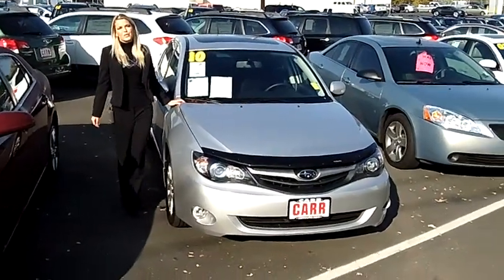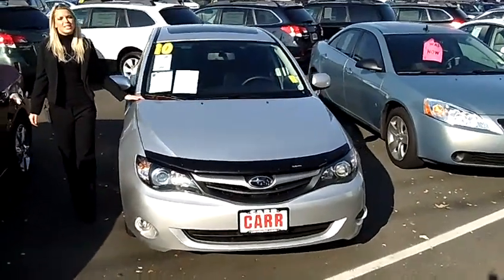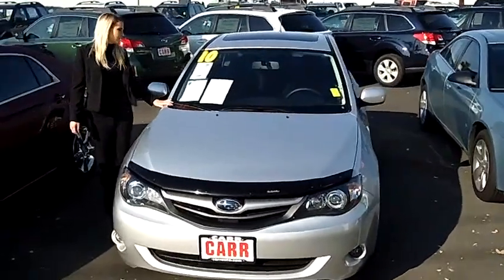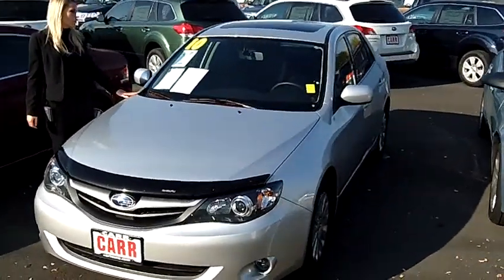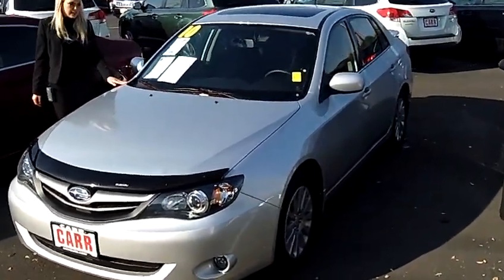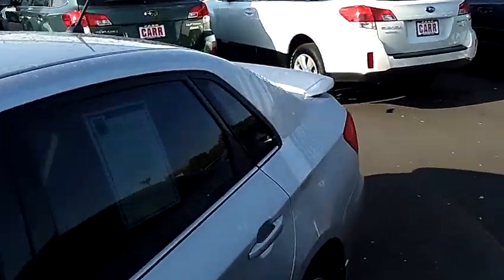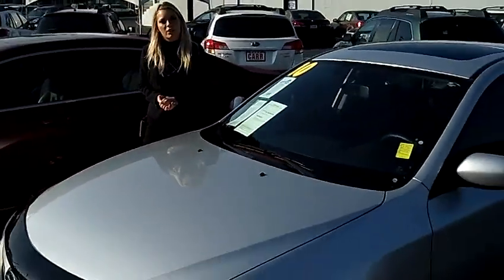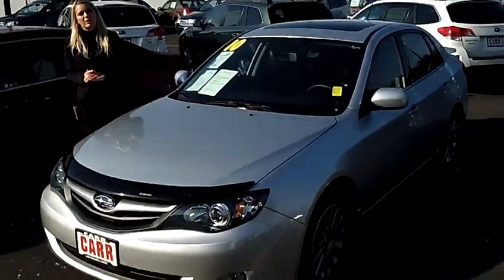2010 SUBARU IMPREZA 2.5i PREMIUM (STK# S111498A).MP4